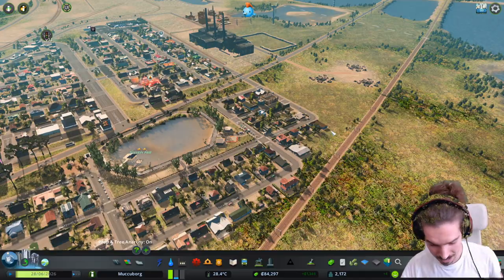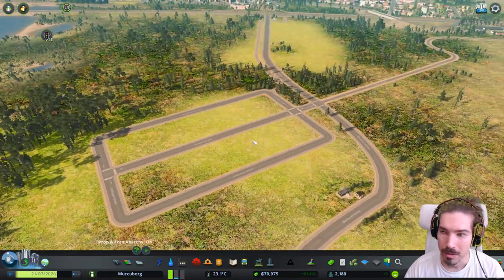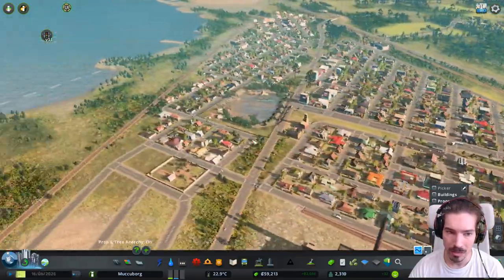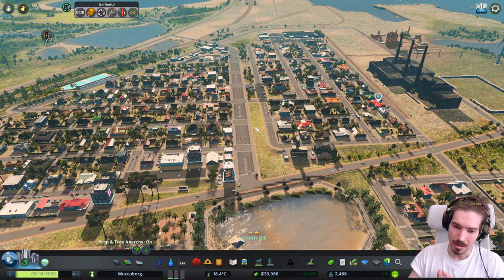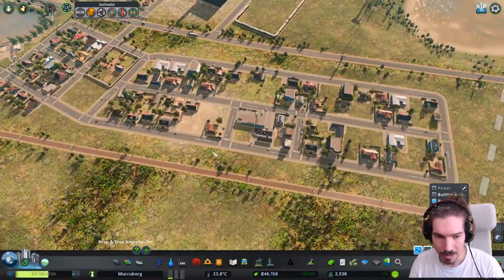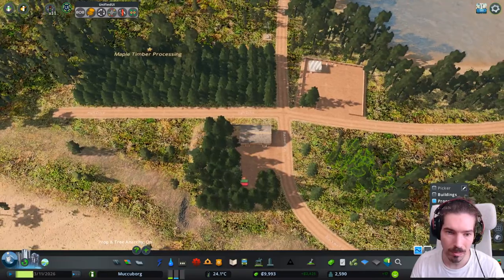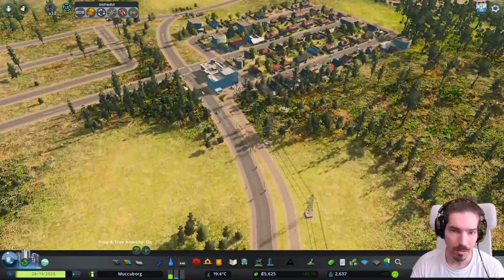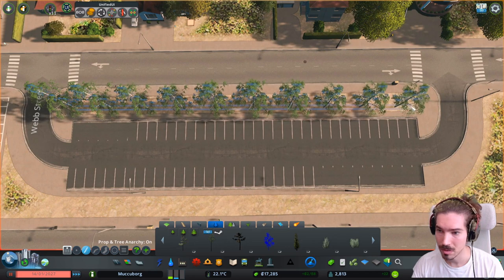Muccuborg. Building a Finnish themed city in Cities: Skylines. Episode #7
I'm building a Finnish/Scandinavian themed city in Cities: Skylines.
Continued from the last time. There is this huge demand for housing and we try to catch that up. We also build a nice community pool in to the town. I had a bit of stomachflu recording this so please be kind. Thanks!

Seventh episode of the series and first episode of the second recorded session.